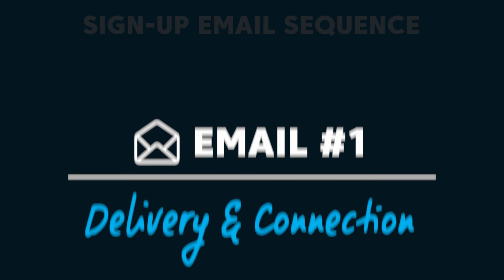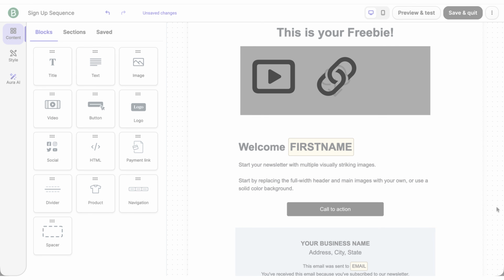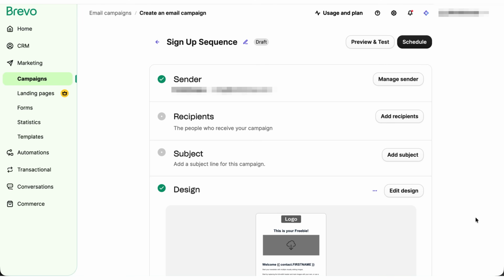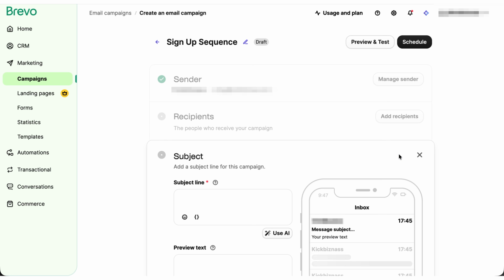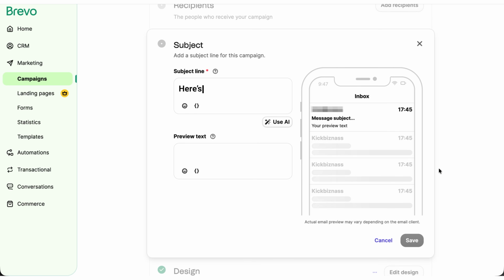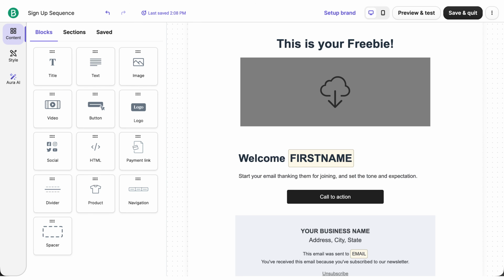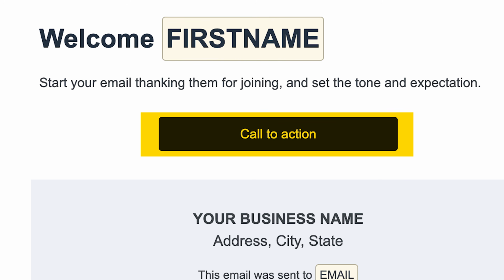Don’t Launch Your Lead Magnet Unless You Can Handle These 3 Things!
If you're still just tossing out freebies hoping people stick around, you're missing the magic. A lead magnet is just the bait—the real value comes from what you send after someone signs up. In this video, I break down a simple but powerful 3-email sequence that builds connection, delivers value, and gets people excited to engage with you further.

I use Brevo for email lists. So if you don't have one yet, check out Brevo. They give you the most capability for the least cost of anyone I've ever used.

How we can help you

Timestamps:
00:00: The real value is in the emails, not just the lead magnet
00:35: The 3-email welcome sequence overview
01:12: Email #1 – Deliver the freebie + set tone and expectations
04:43: Email #2 – Provide a quick win to build trust
07:05: Email #3 – Invite subscribers to take a deeper step
08:36: Transitioning into your regular newsletter
09:14: Bonus tip: How to improve your signup landing page
10:30: What's coming next in the series